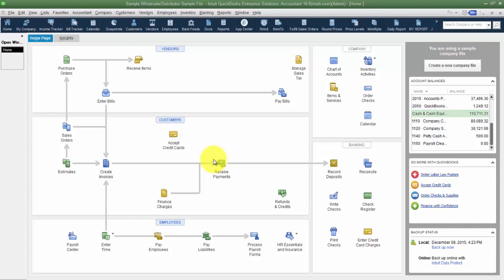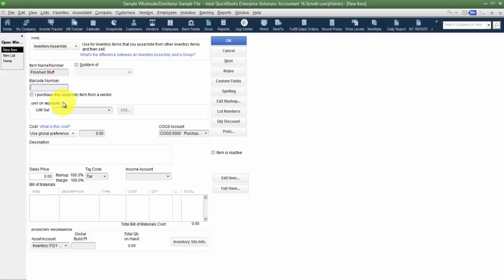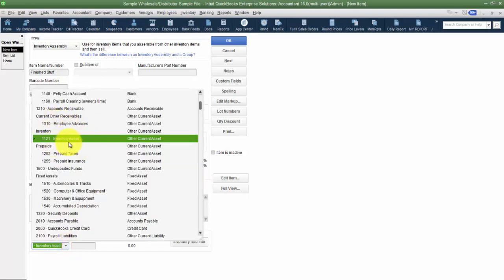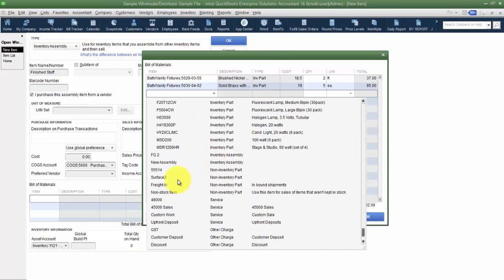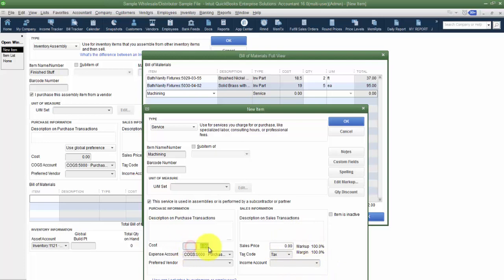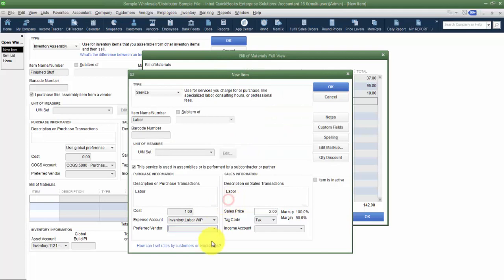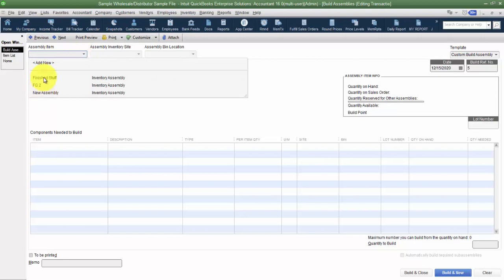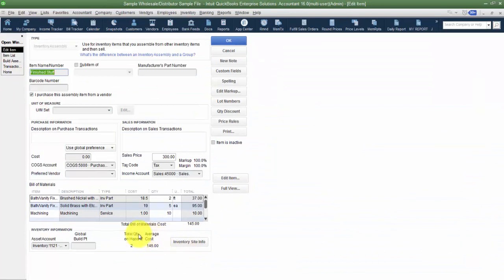QuickBooks - Inventory Assembly Items 2016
Assembly items are also a favorite around here at Fourlane. Assemblies are powerful tools to help figure out your accurate costs for products. Learn how you can build an assembly part; why you should use an assembly versus a group; and even how to build labor into your finished goods.